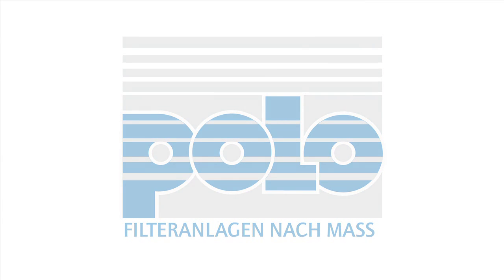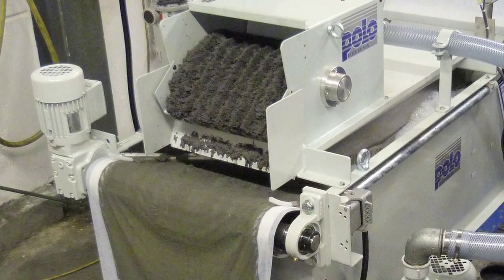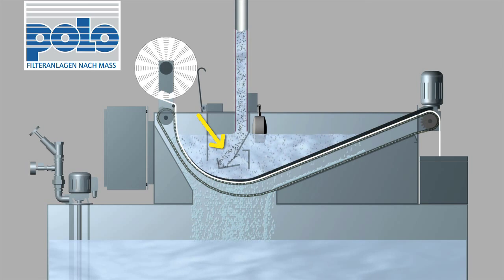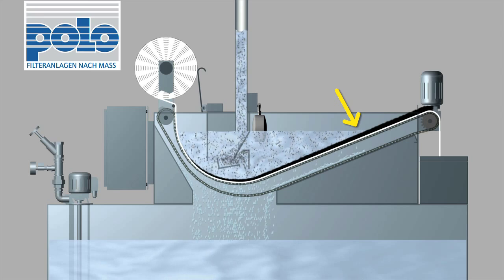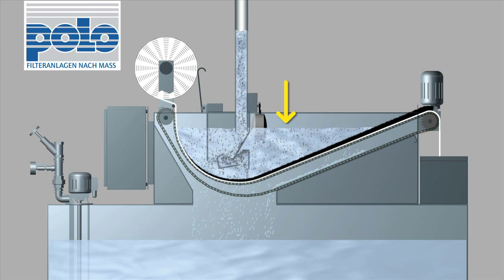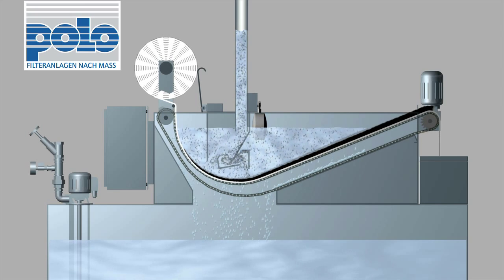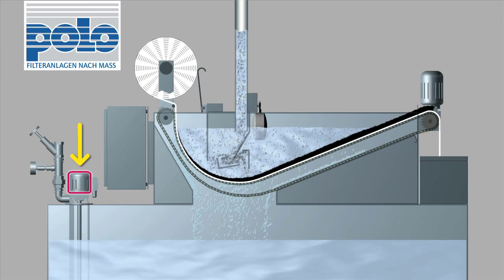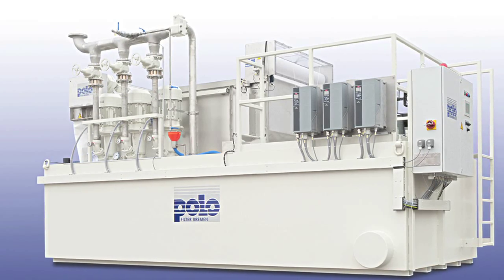Polo Filter - Animation film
Custom-built POLO filter systems by POLO filter technology offer a wide range of fleece filters. They differ in size, design and throughput rate. Various designs are feasible depending on the application. Here we will explain the basic function which is the same for all POLO fleece filters: The contaminated liquid is transported pressure-free via pipelines to the filter unit. The in-flow disperser slows the speed of the medium and prevents turbidity in the filter bed. This also ensures that shavings and contaminants are distributed evenly over the fleece. The filter cake which builds up aids in increasing purification considerably by creating an additional filter layer. The dirt particles slow down the medium flow, causing the fluid level to rise. At a pre-set level a floating switch triggers the advance of the fleece. The fleece advances just enough to lower the fluid level again. The filtration process is not interrupted during fleece advance so no buffer tank is needed. The cleaned medium flows into a clean tank and is pumped back to your machine tools via one or more discharge pumps. The filter cake with the dirt particles and the used filter fleece are dropped into a dirt box. POLO provides clean coolants for your machine tools reliably with the help of custom-built filter systems.